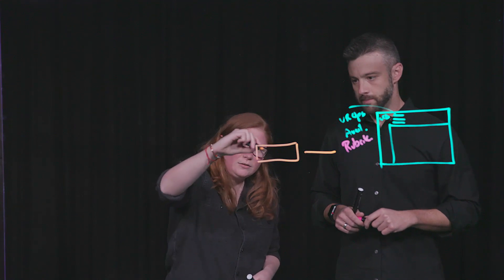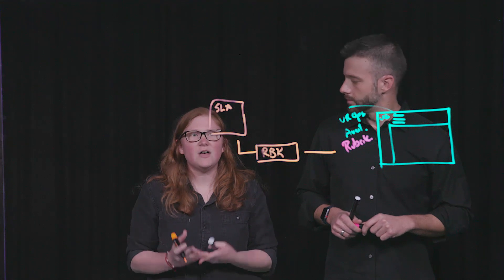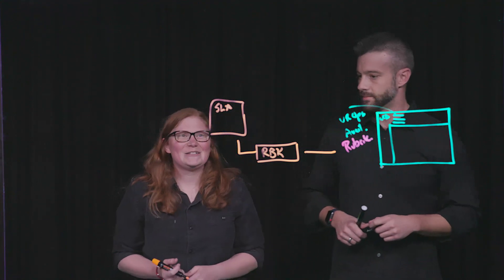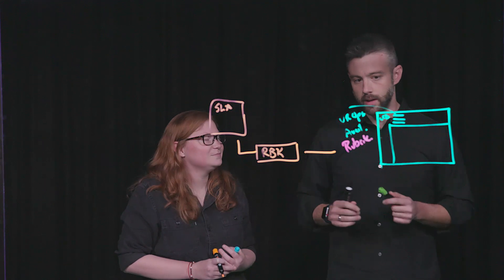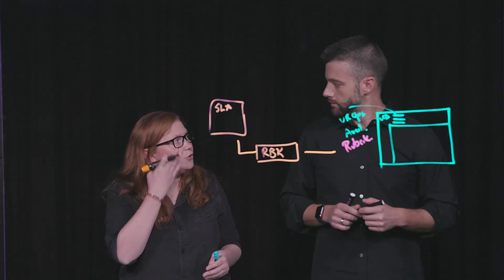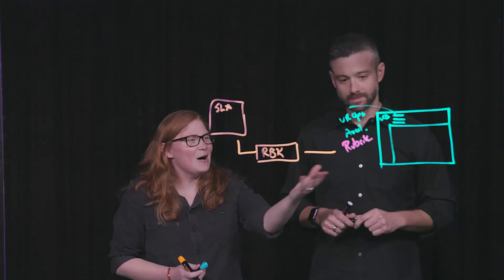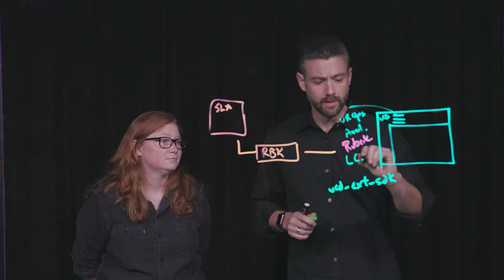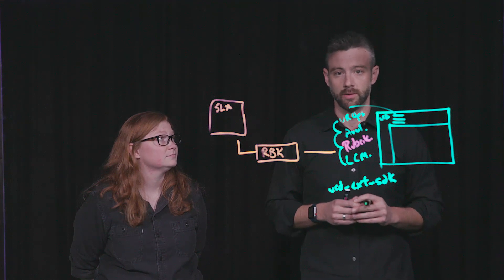Introduction to VMware vCloud Director and Rubrik UI Integration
VMware vCloud Director and Rubrik UI integration lightboard tutorial with Daniel Paluszek, Staff Solutions Engineer at VMware, and Rebecca Fitzhugh, Principal Technologies at Rubrik.

Download the vCloud Director and Rubrik UI code on GitHub

Products covered: vCloud Director